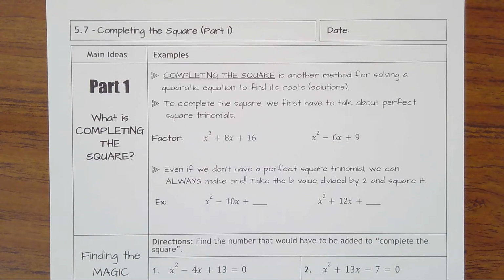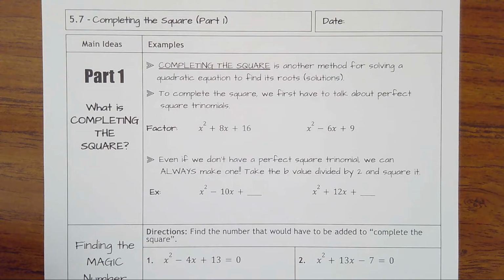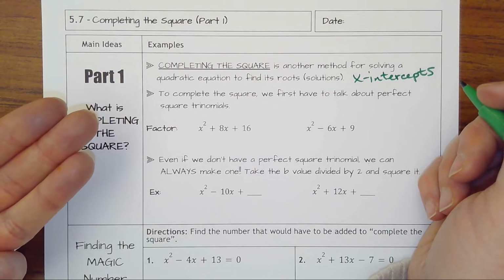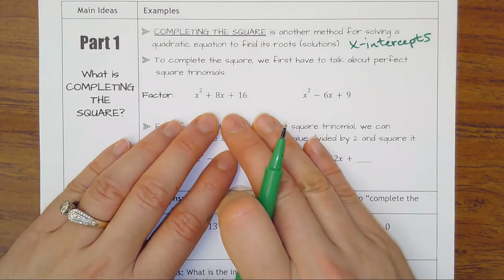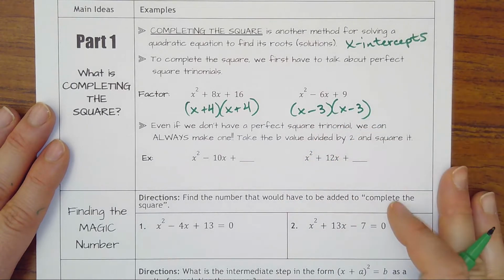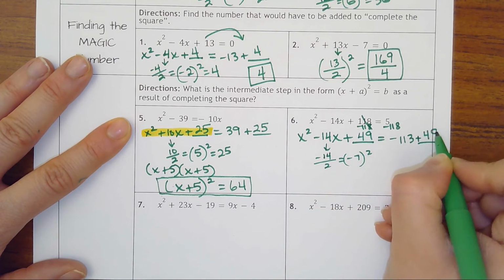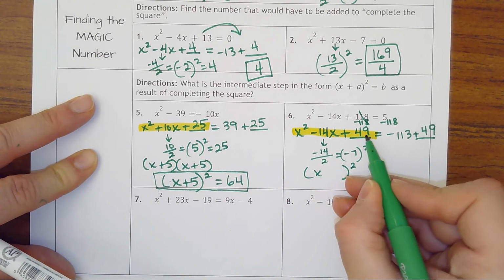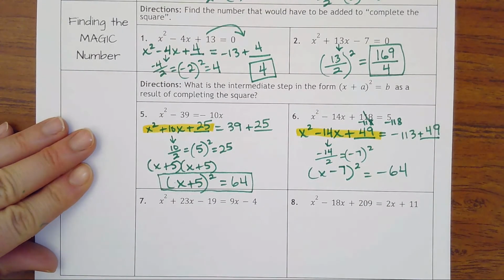5.7- Completing the Square (Part 1)